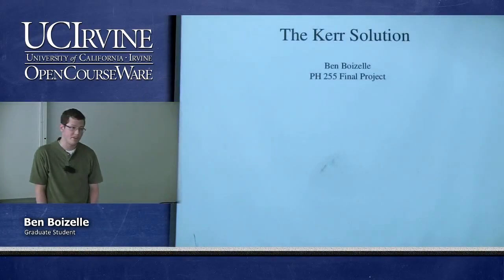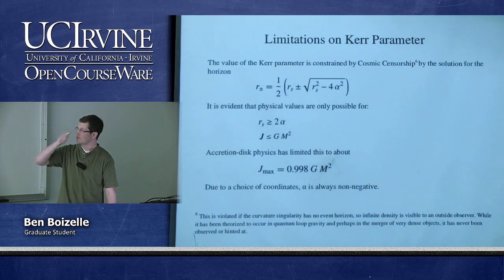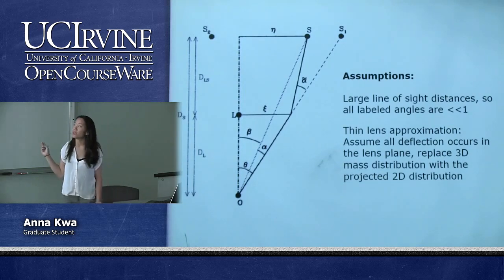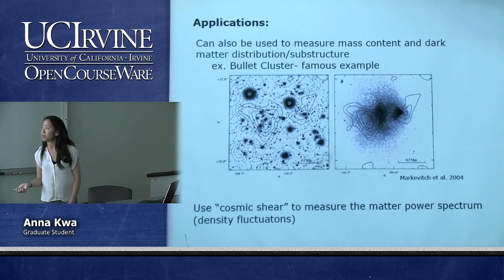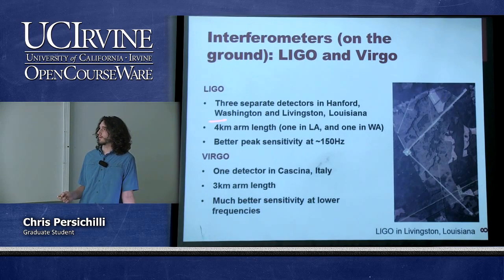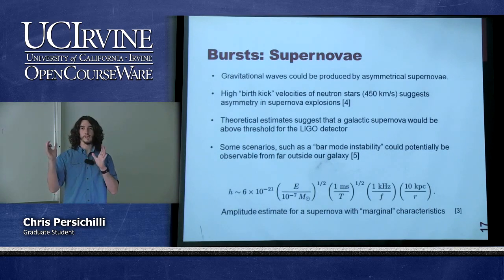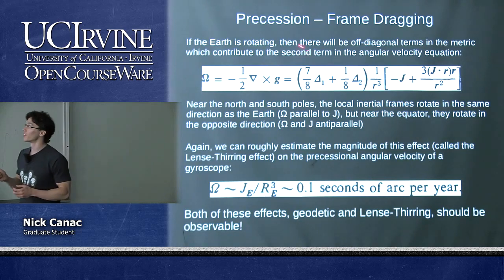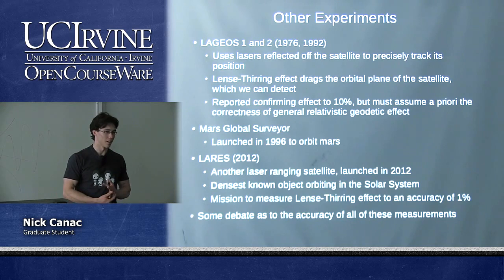Lec 21. Einstein's General Relativity and Gravitation: Student Presentations. Group 1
Benjamin Boizelle - Kerr Solution for a Rotating Black Hole

Anna Kwa - Gravitational Lensing

Christopher Persichilli - Gravitational Wave Generation and Detection

Nicolas Canac - Frame Dragging for Satellites